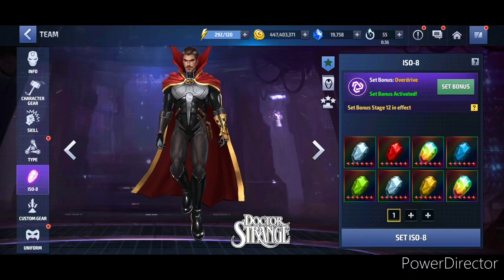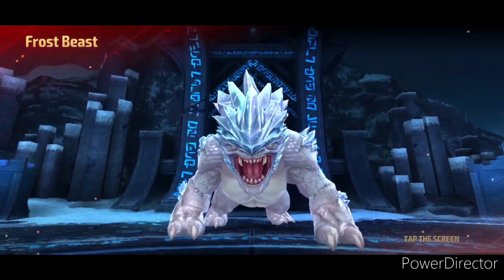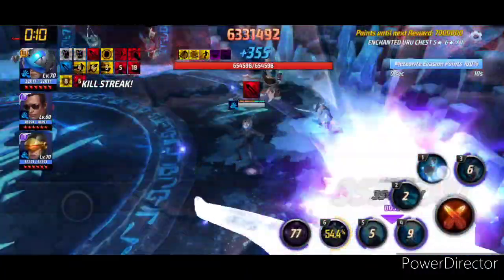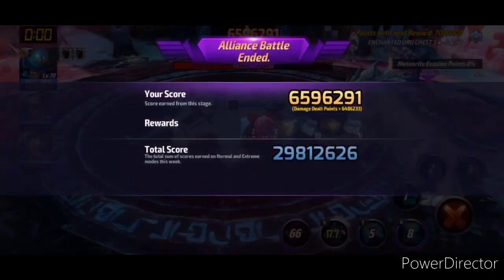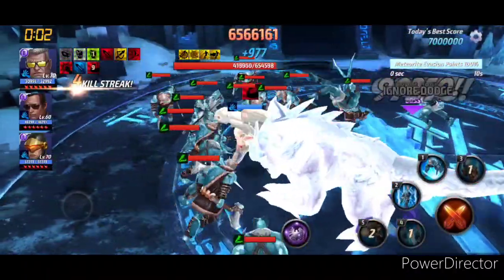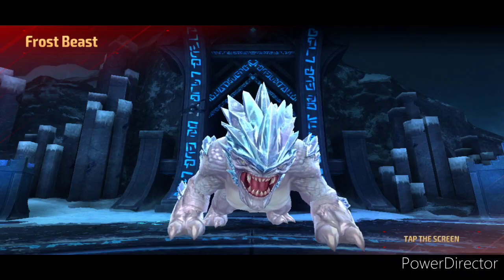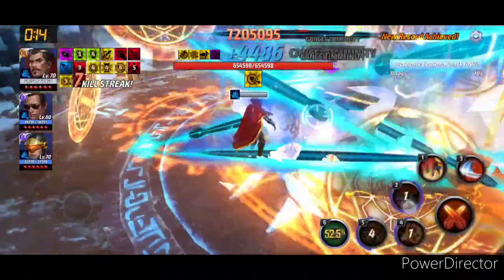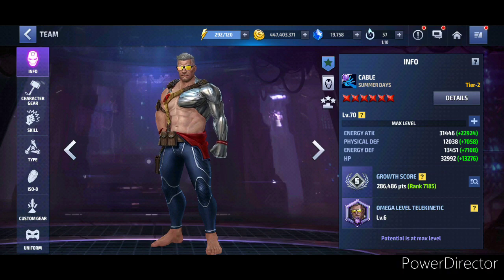CABLE | MAGNETO | DOCTOR STRANGE | PROFESSOR X | BLAST MALE ABX | MARVEL FUTURE FIGHT | MFF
WHO WOULD YOU PICK? SOOOO MANY CHOICES!